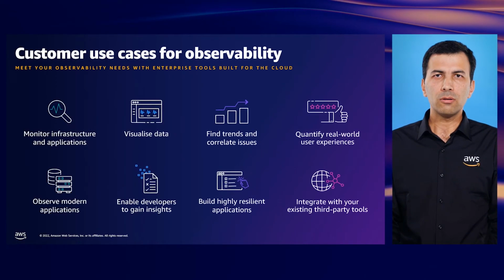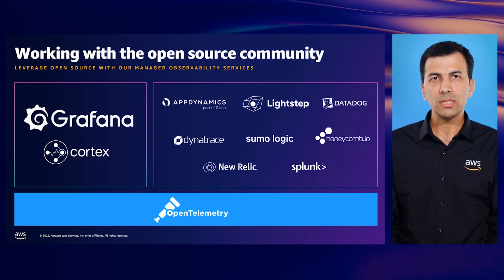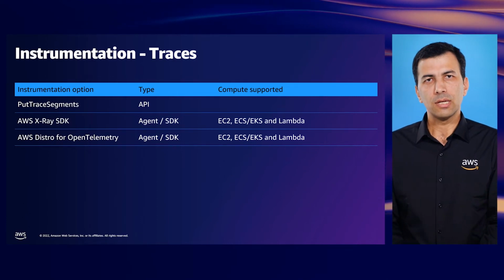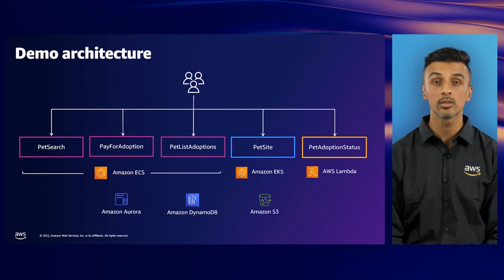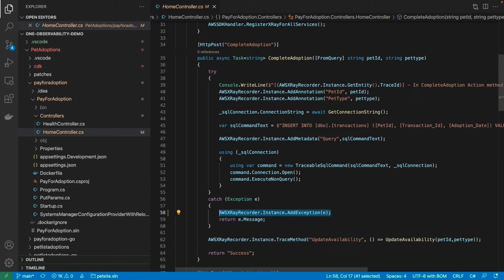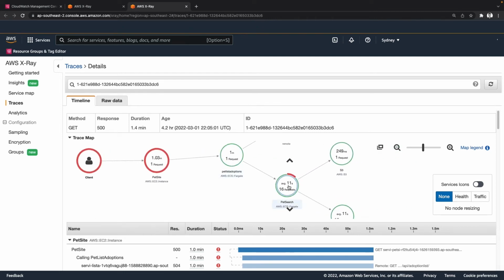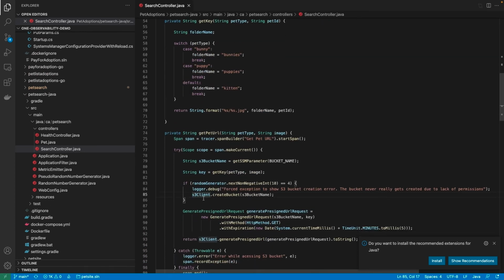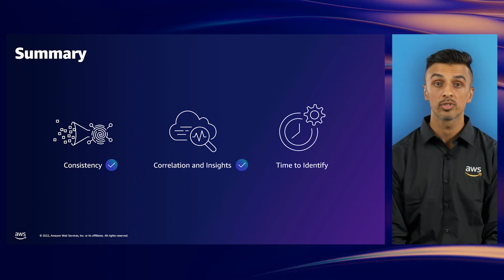AWS Summit ANZ 2022 - Enhancing observability of distributed applications on AWS (SYS8)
Observability is key to success for distributed applications in the cloud. In this session, learn about how AWS observability services collect, analyse, and derive deeper insights from your application, to help identify and resolve issues faster and accurately.